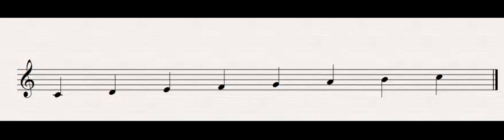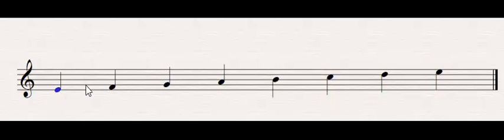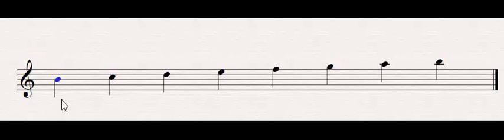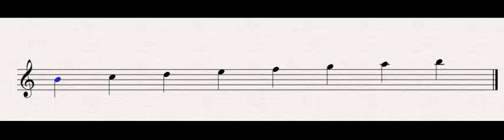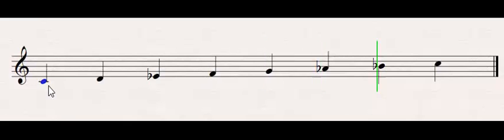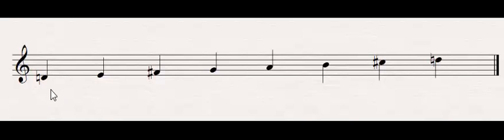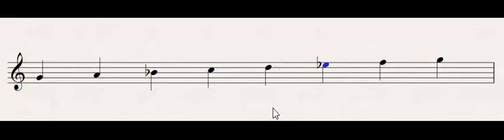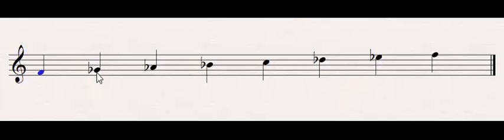Video 6 Modes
What are modes and how to find them.